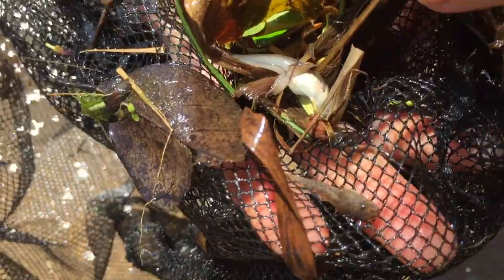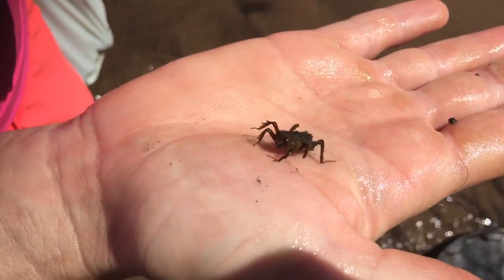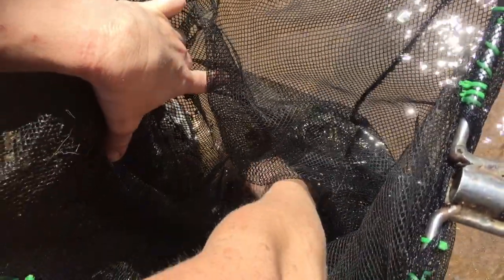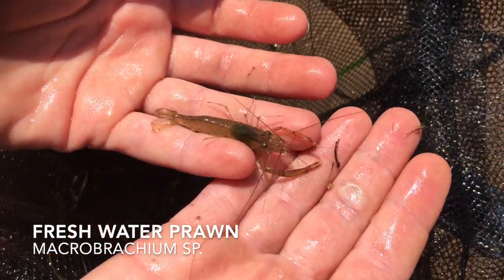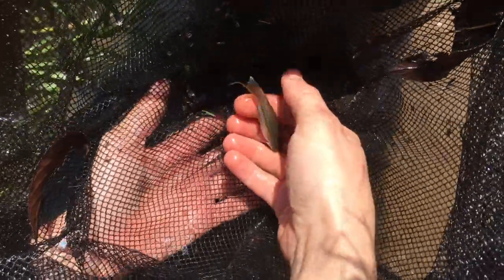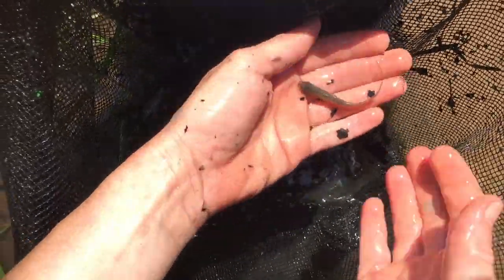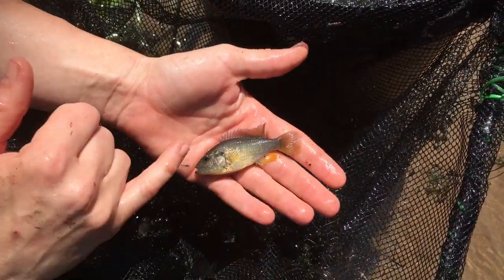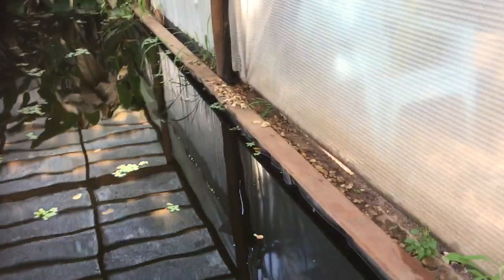Collecting Wild Aquarium Fish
Down to the river to try and catch some aquarium fish to add to the pond.